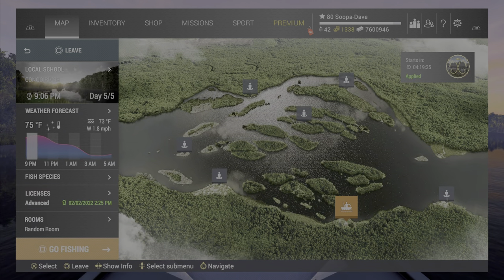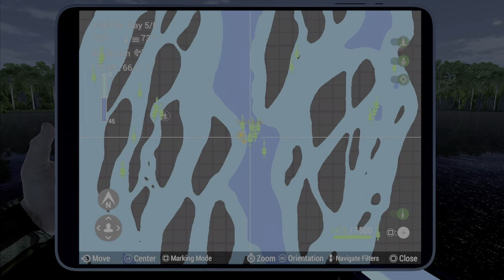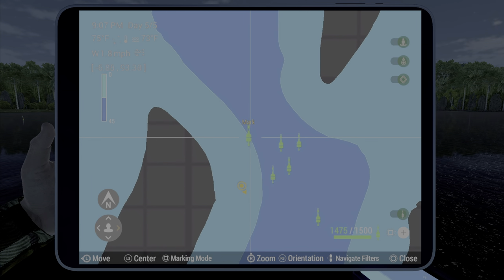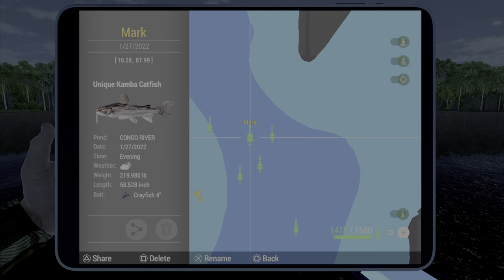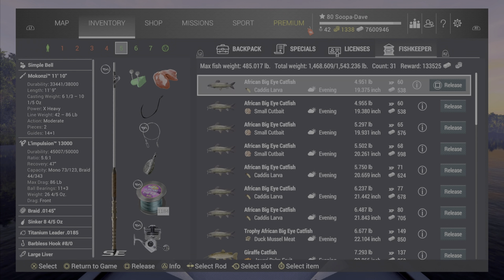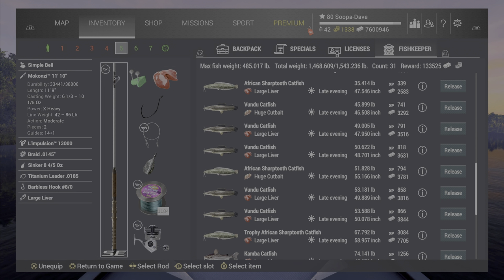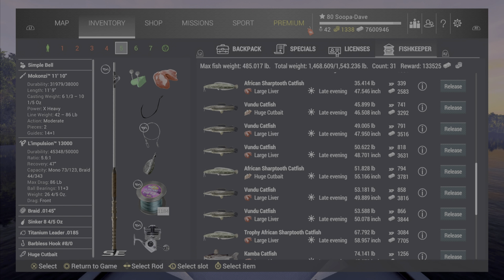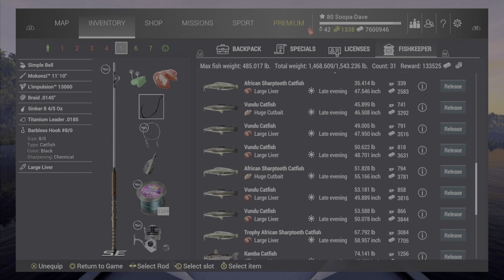Fishing Planet - Unique Kamba Catfish Congo River Africa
Fishing Planet - Unique Kamba Catfish Congo River